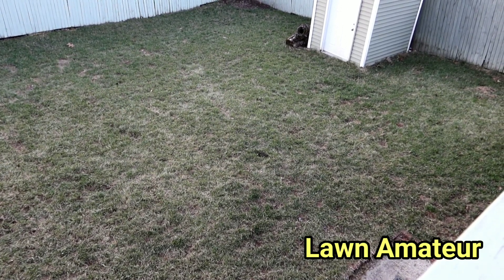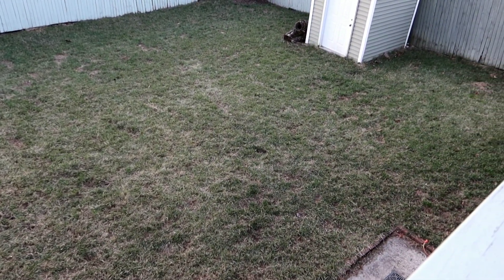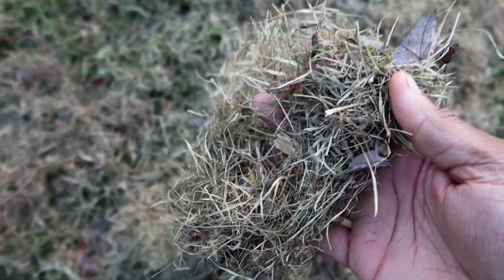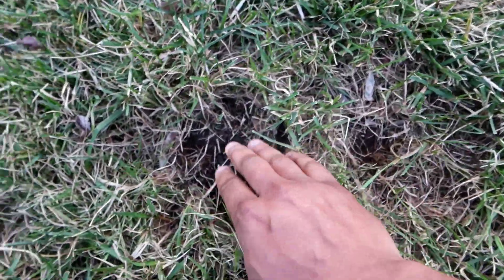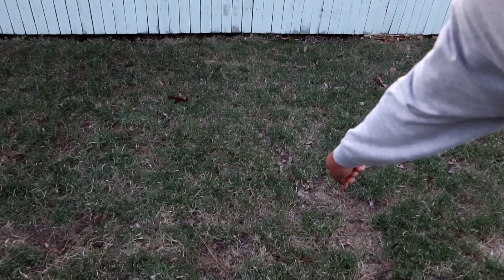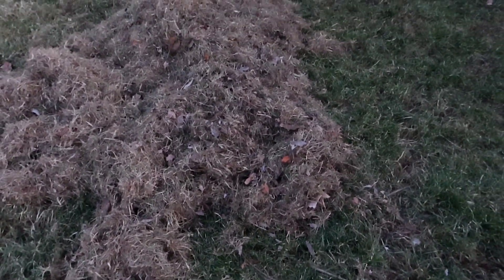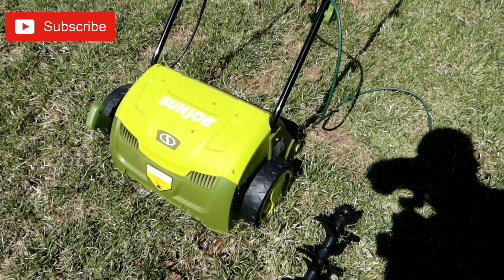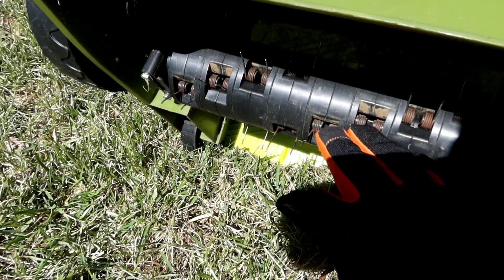How To Dethatch Your Lawn| Why You Should Dethatch Your Lawn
This is a video covers 2 different ways to remove Thatch from your lawn. Have you ever wonder why your grass always has a brown under tone tent to it? Well this may be why